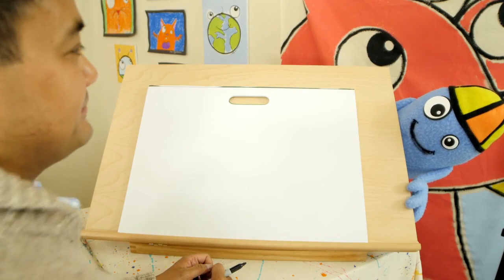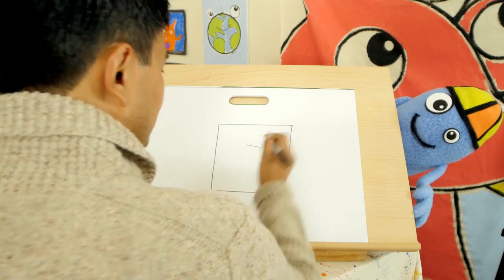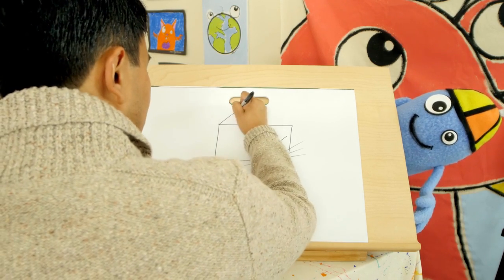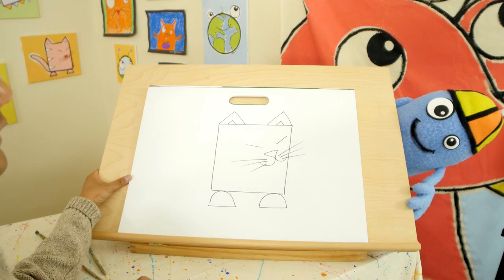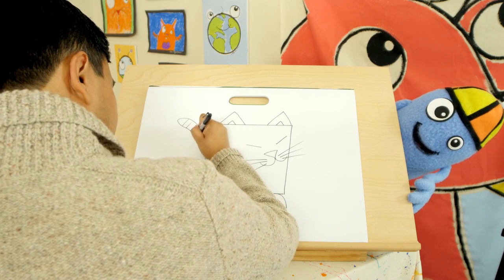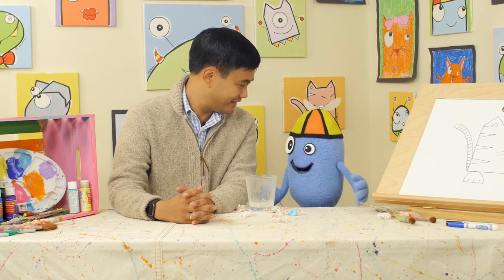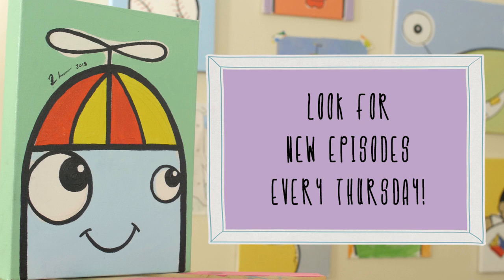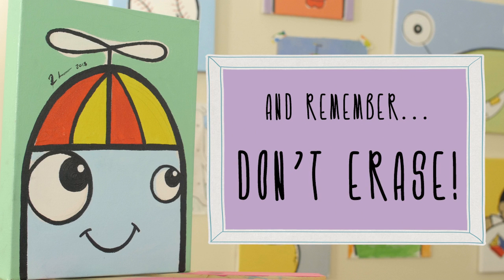Beanie & Bren: How to Draw a Cat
Join Beanie and Bren as they draw Bren's favorite animal: a cat!

Send us a photo of YOUR drawing a chance to be featured on the show!

Be sure  to include your name, grade and school for a shout out!

Mail it to:

2335 E. Colorado Blvd. #115-151

And remember our #1 Rule of Drawing: Don't Erase! 😁😁😁
Keep smile, smile, SMILING and tune in every THURSDAY for new creative adventures!

CREDITS:
The Amazing Beanie: Christine Papalexis
Director: Steve Espinosa
Written by: John Peck
Director of Photography & Editor: Zack Matzganis
Camera: Mick Wood
Production Assistants: Jacque Oxford & Fernando Richa
Original Music: Michael Kevin Farrell
Beanie & Bren Theme sung by: Justin Farrell
Produced by: Feldspar Ventures